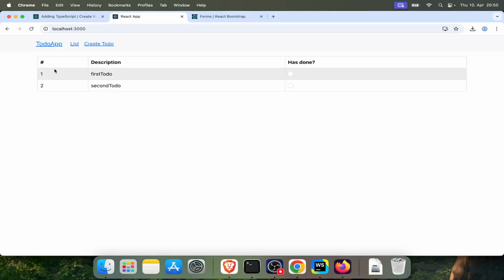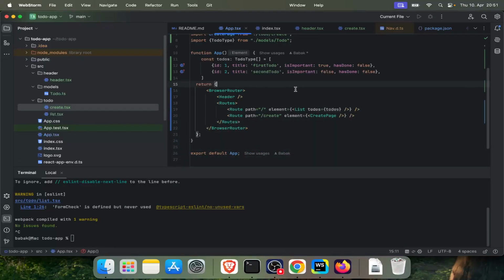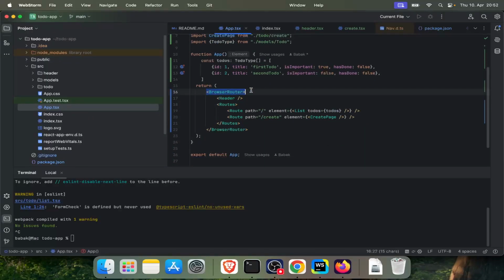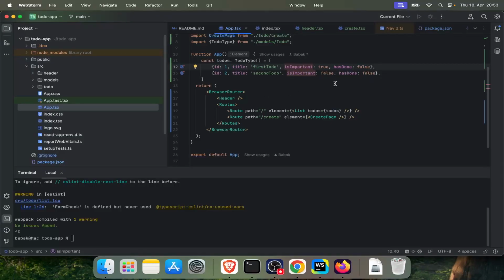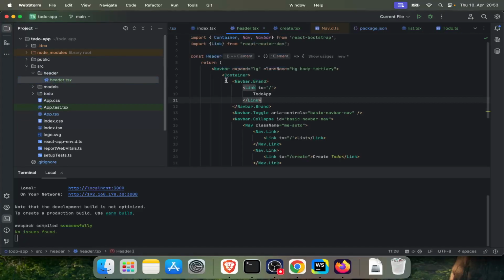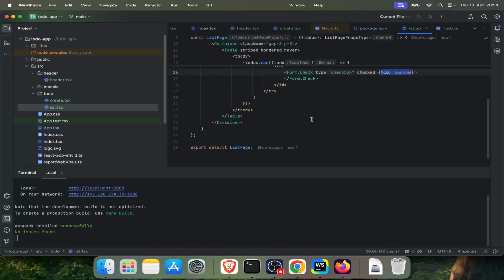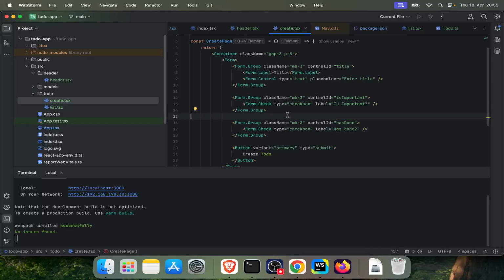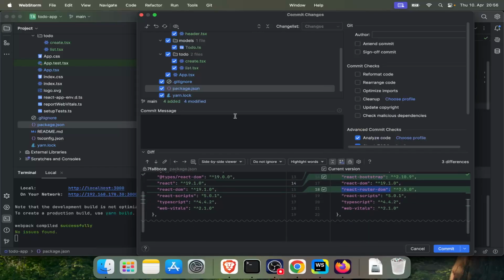Create ToDo List Page and Create AddTodo For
📝 Build a Todo List App + Add Todo Form | React Query (TanStack Query) Project Tutorial

In this video, we’re building the Todo List page and creating a fully functional Add Todo form using React. This is a key part of the hands-on project from my Udemy course: "Introduction to TanStack Query (React Query)".

Learn how to handle server state like a pro using the powerful TanStack Query library!

🧠 What you’ll learn in this video:
* Creating a clean, component-based Todo List page
* Building and styling a form to add new todos
* Structuring your React project for scalability
* Prepping for API integration with TanStack Query

Star ⭐ the repo and follow along with the code!

📌 Why this project matters:
This Todo app will be our foundation to demonstrate real-world usage of React Query — including queries, mutations, caching, and background updates.